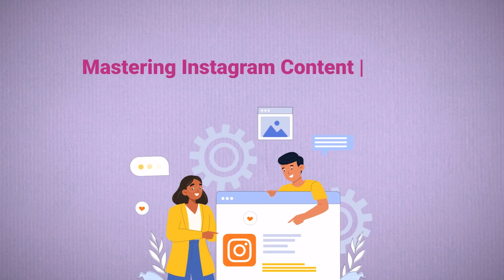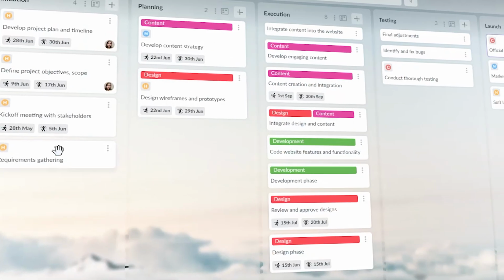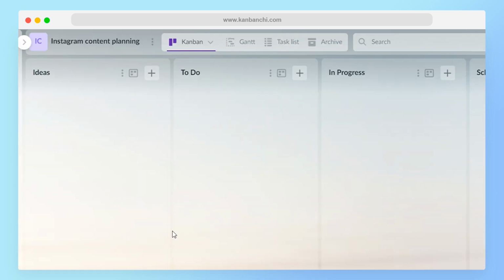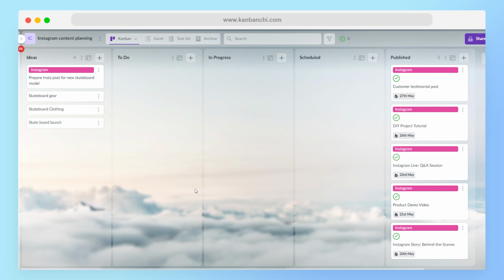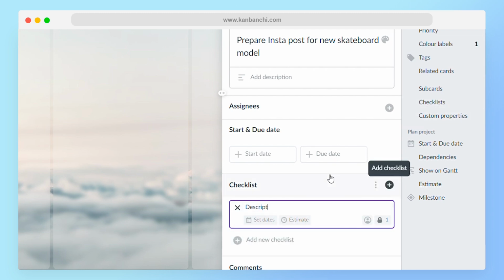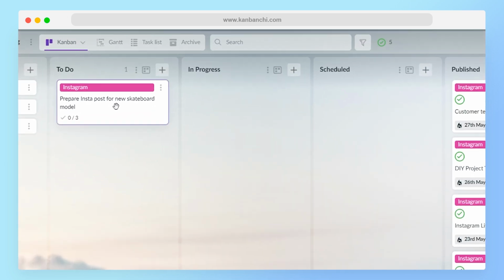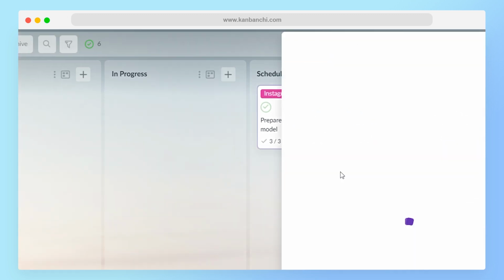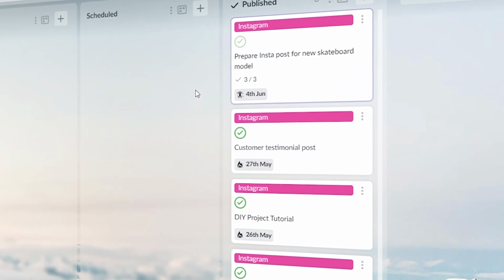Efficiently Manage Instagram Posts like Never Before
In this Ultimate Guide to Instagram Content Calendars, I will show you how to use the powerful Kanban board to streamline your Instagram posts!
Social media content planning is key to success, and if you're a content creator, business owner or marketer, you know you have master your Instagram calendar to achieve growth and sales!